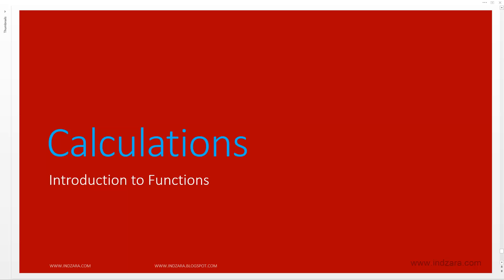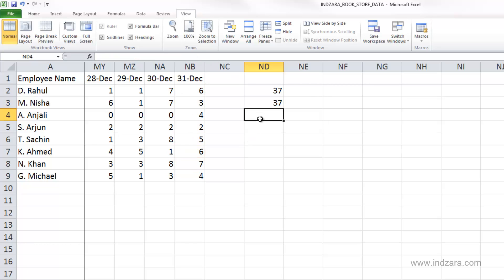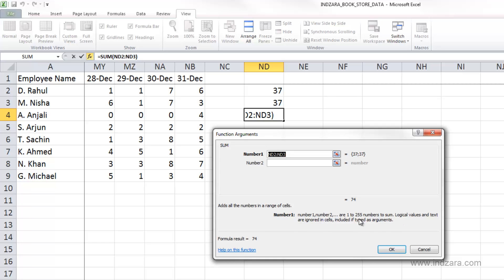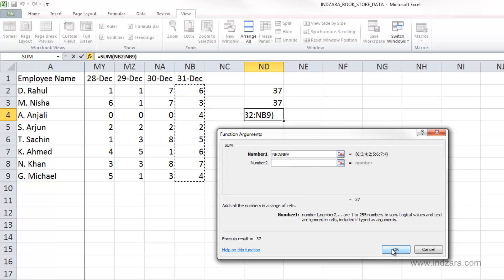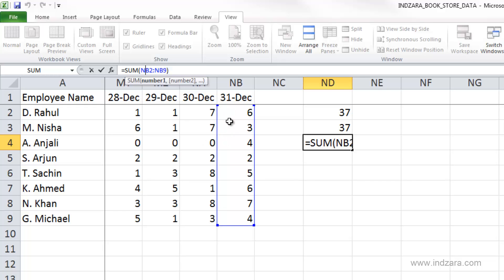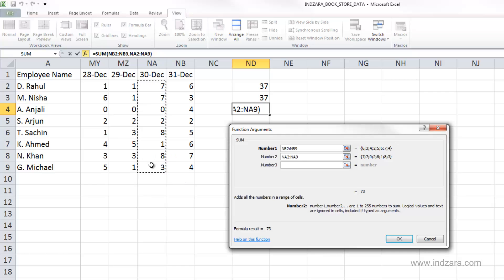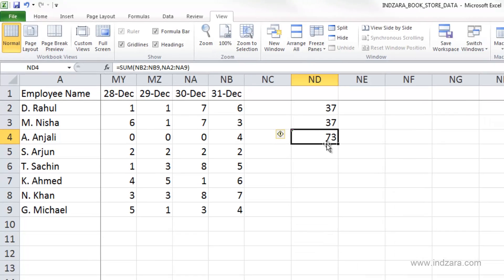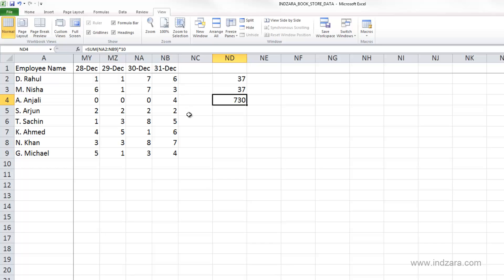Useful Excel for Beginners - Chapter 8 Lesson 3 - Calculations - Introduction to Functions